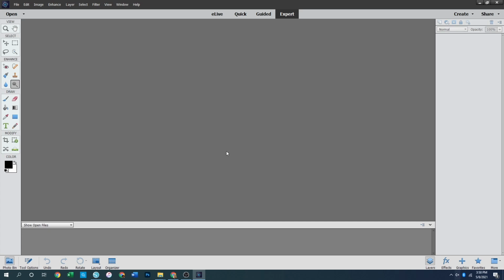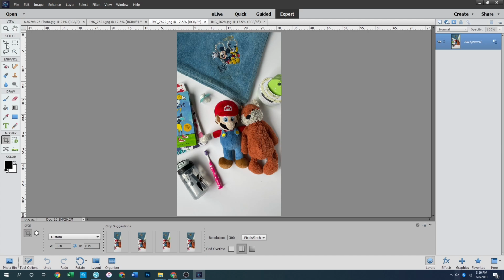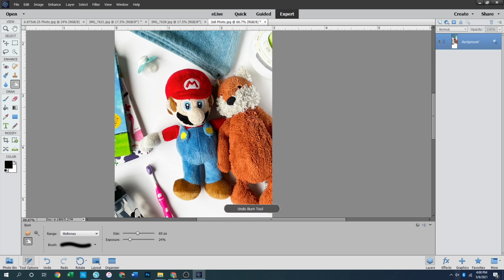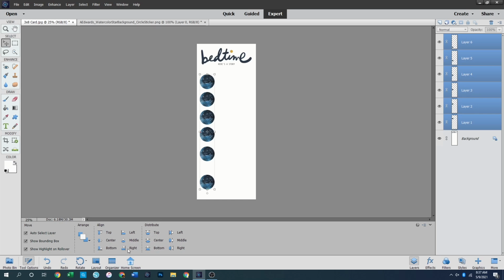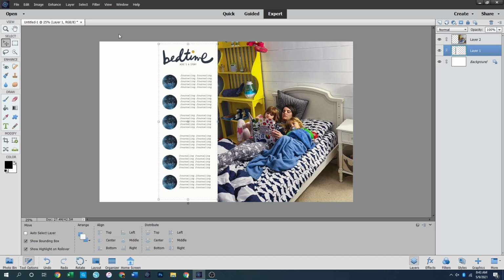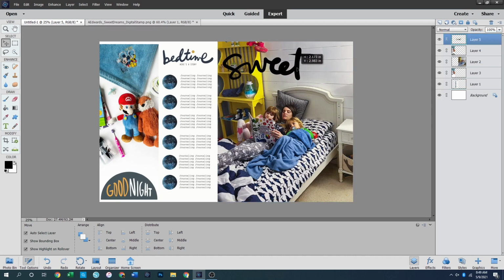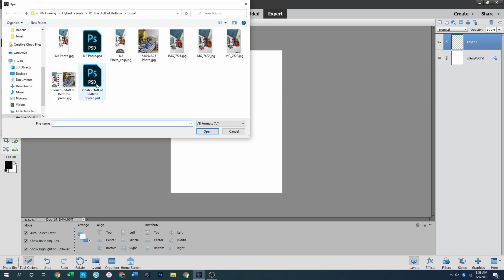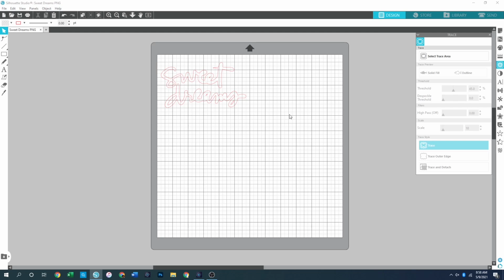Hybrid Scrapbook Process Video | PS Elements | EVENING Story Kit | Ali Edwards | Stuff of Bedtime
Looking for ideas to help you use those digital scrapbook supplies? In this  series, I walk you through the process of creating a hybrid layout using Photoshop Elements + the Digital EVENING Story Kit from Ali Edwards.

Absorber Stamp Cleaning Cloth

6-Hole Punch

Canon Photo Paper Matte 8.5"x11"